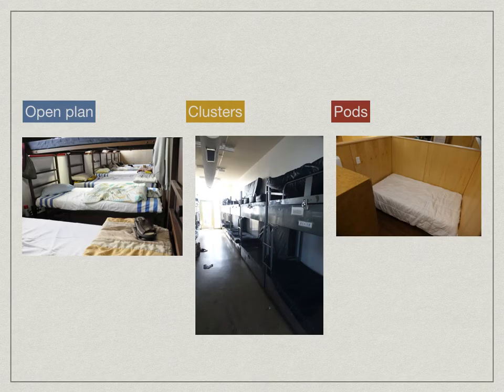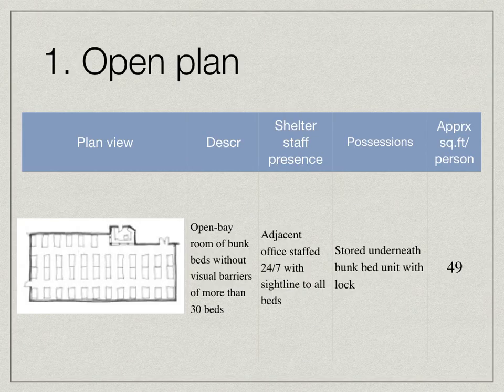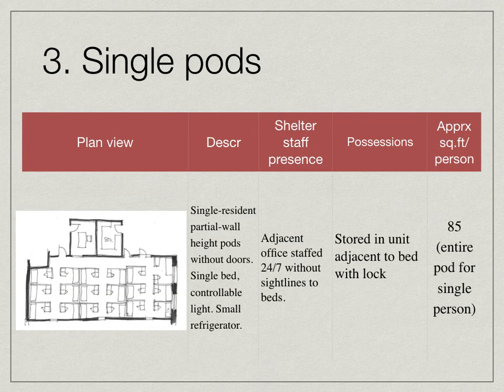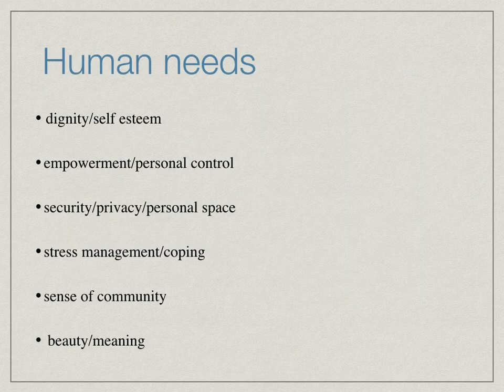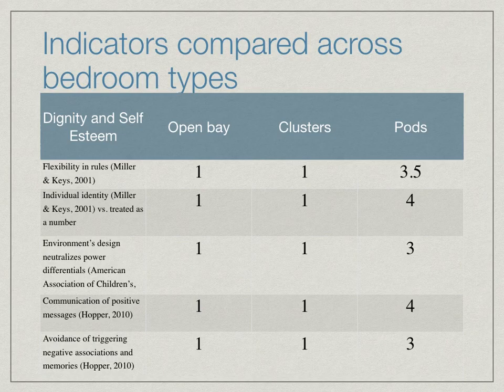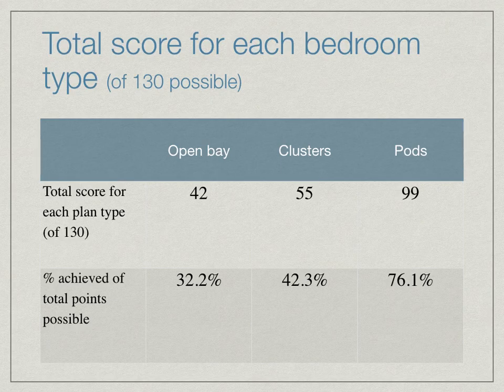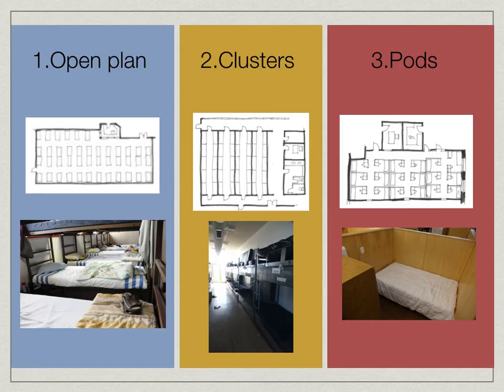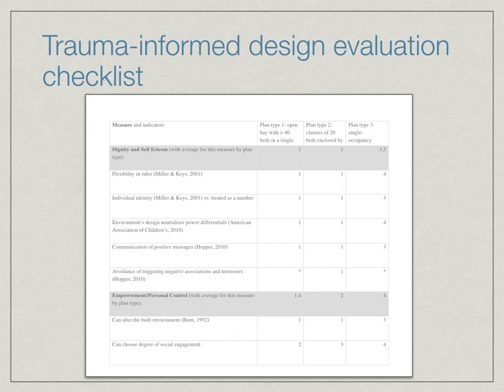Bristol: Jill Pable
Sleeping spaces in United States homeless shelters: an analysis through the lens of
trauma-informed design principles